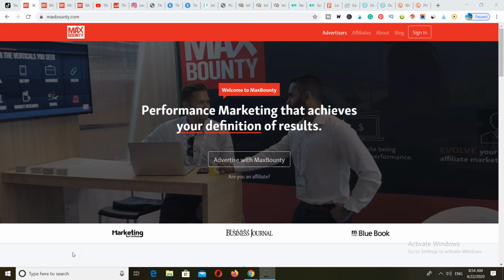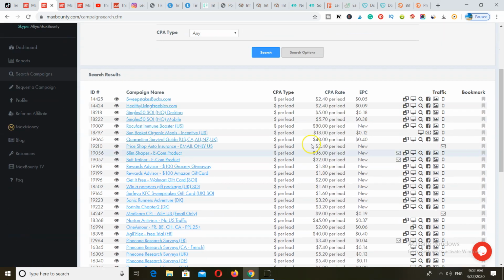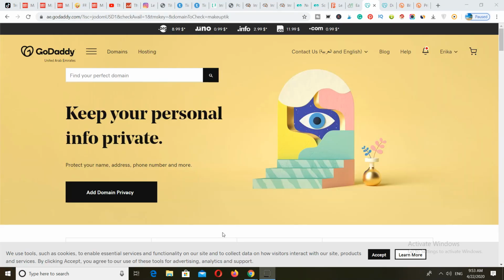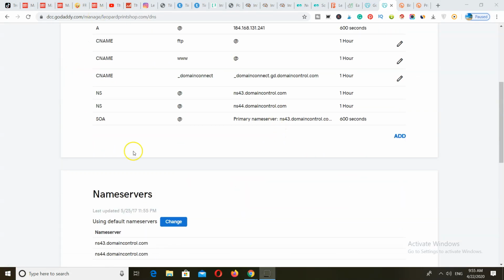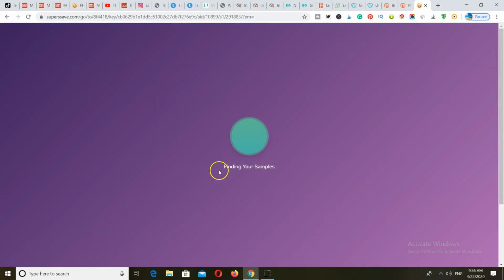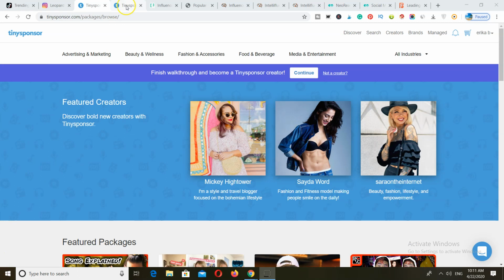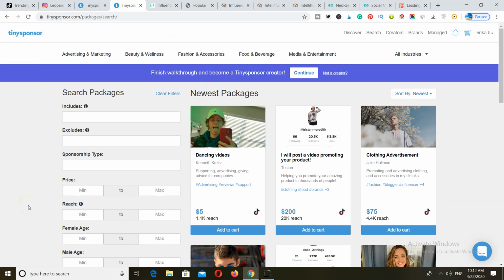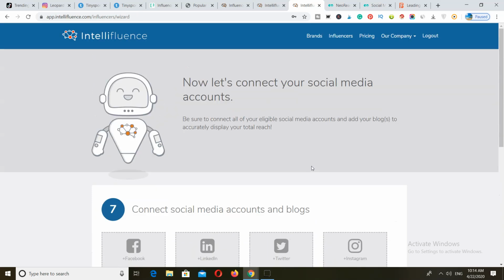How Do You Make Money On TikTok - 🔥 10K Per Month!🔥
How Do You Make Money On TikTok - 10K  Per Month! If you really want to make money on TikTok or want to learn how people make money on TikTok, you will want to watch this video till the end. Not only will I tell you how you can make money with TikTok, but I will also show you a step by step method to help you start making money on TikTok as soon as possible if you follow the steps correctly!